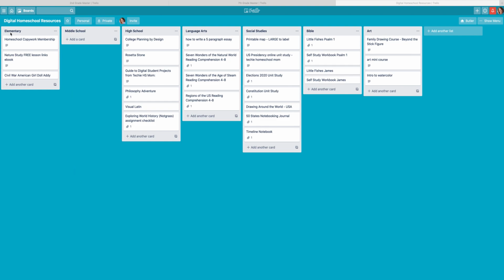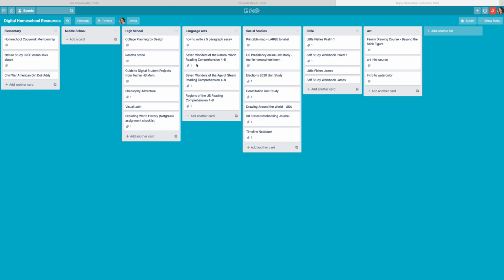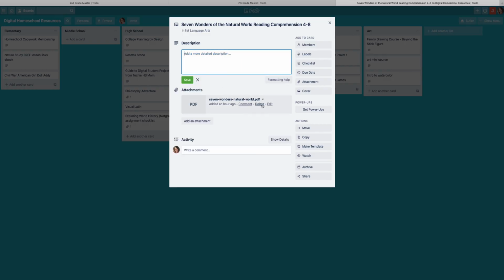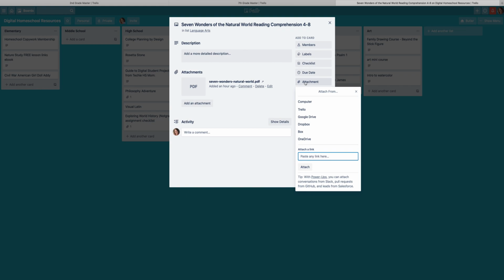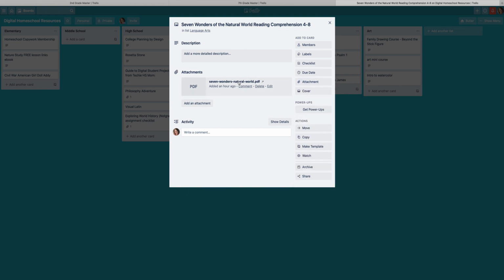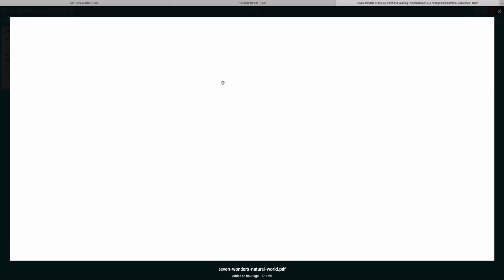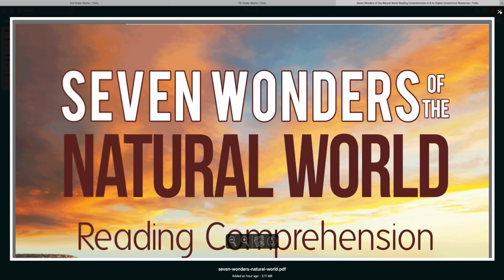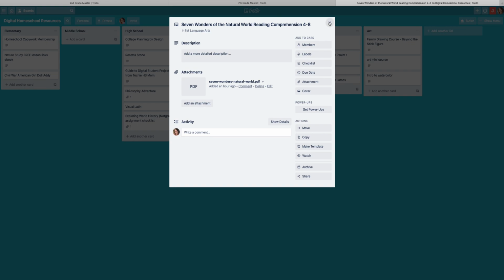Organizing Your Digital Homeschool Resources on Trello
Here's one way you can use Trello to organize your digital homeschool resources.

For more information on using Trello for homeschool schedules, check out